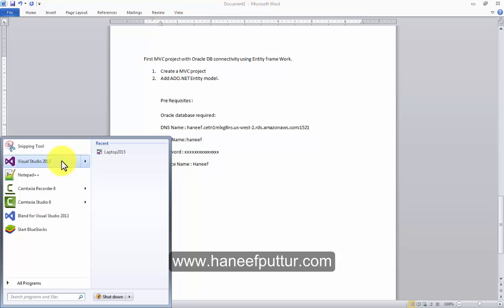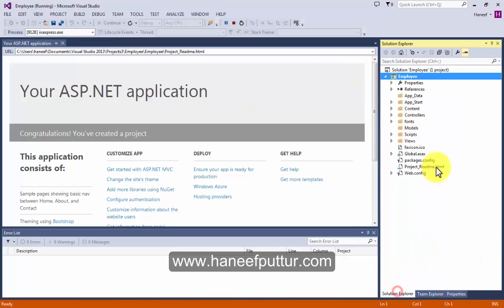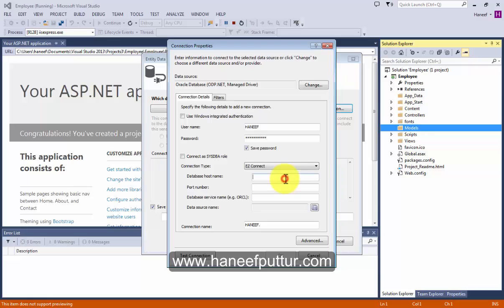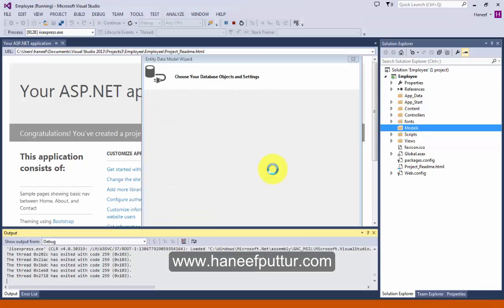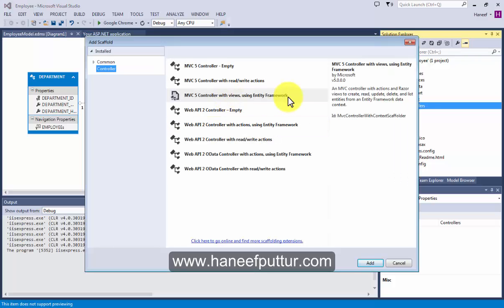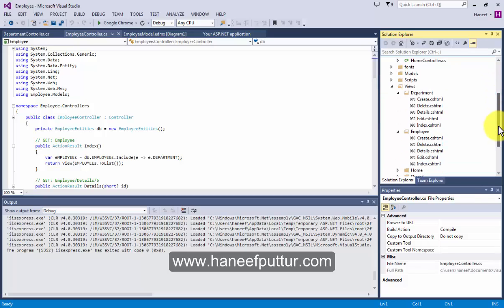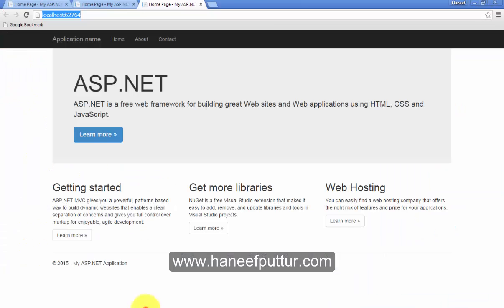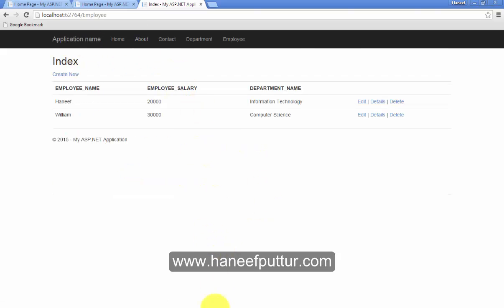First MVC Project With Oracle Database using Entity Frame Work - Part 2/2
Pre Requisite :
Visual Studio 2013
Oracle Database